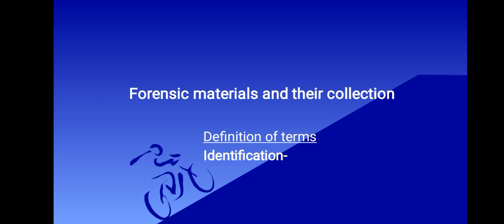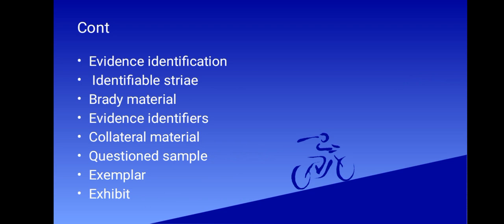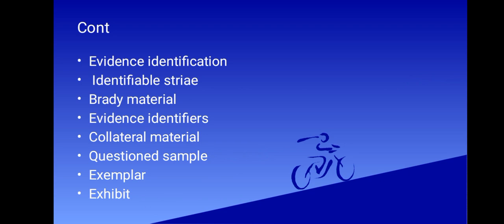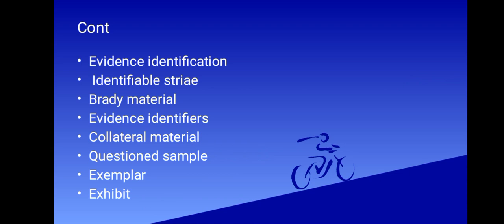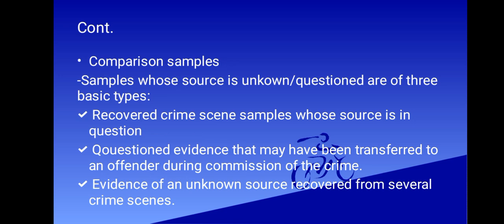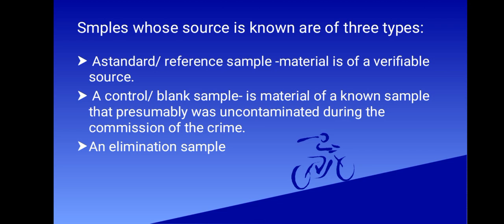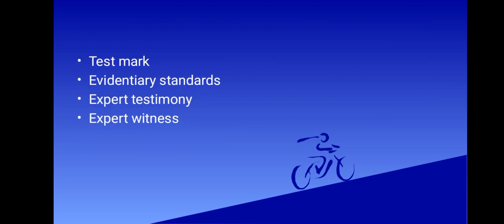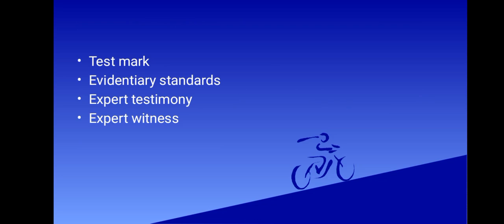Forensic materials and their collection